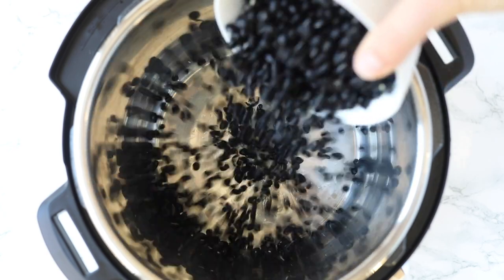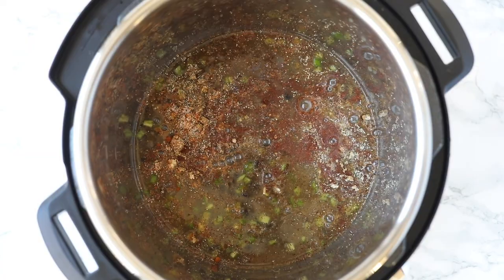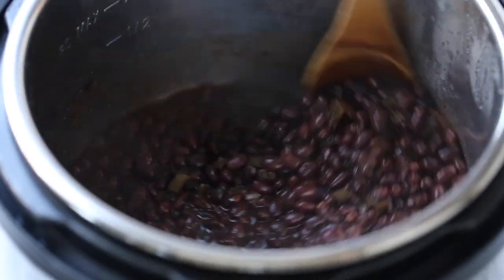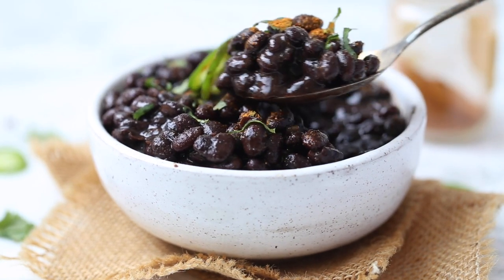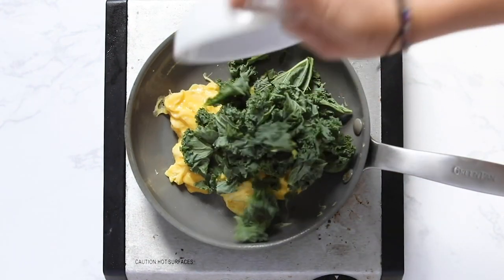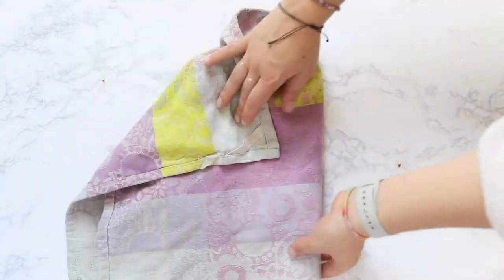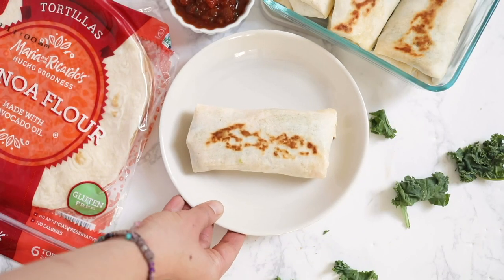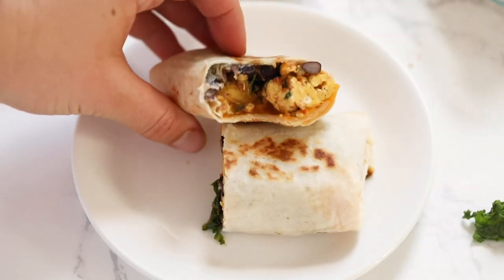EASY BLACK BEAN RECIPES ‣‣ healthy & gluten-free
Looking for some ways to use black beans? We've got two amazing black bean recipes for you, as well as a post that shares 35 canned black bean recipes! We'll show you how to make black beans in the Instant Pot and also an amazing breakfast burrito recipe!

- EASY BREAKFAST BURRITOS (makes 4 small burritos)
3 eggs, beaten
1 cup chopped kale
1/2 cup black beans
1/4 cup salsa
1/2 cup vegan cheese (optional)
Salt & pepper if desired
4 burrito sized tortillas

Spray a skillet with cooking spray and heat over medium. Add the eggs and scramble. Add the kale, beans, and salsa and cook until heated.
Wrap two tortillas in a clean dishtowel and heat in the microwave for 30 seconds.
Unwrap one tortilla, fill with 1/4 of the egg mixture sprinkle with cheese and roll up like a burrito. Set aside, seam side down on your counter/cutting board.
Repeat with the other tortilla, then heat two more up and repeat the process again.
Turn the skillet back on medium and spray with cooking spray. Cook the burritos (seam side down first) until crispy. Flip and repeat.
Enjoy immediately or store in the fridge for 2 - 3 days and reheat in the microwave.

PRODUCTS MENTIONED:
Instant pot